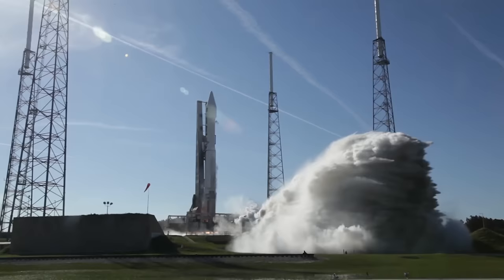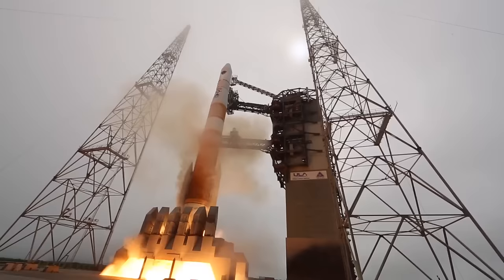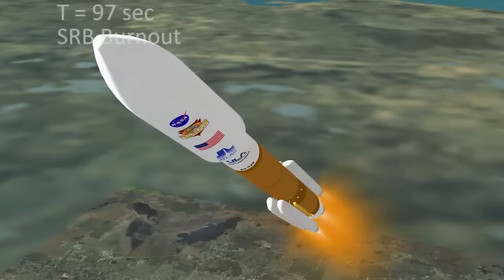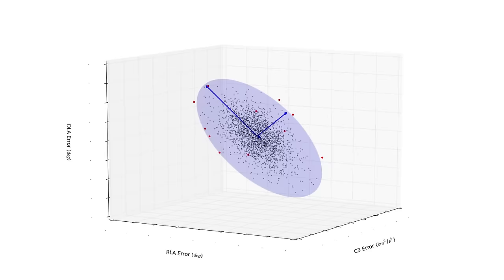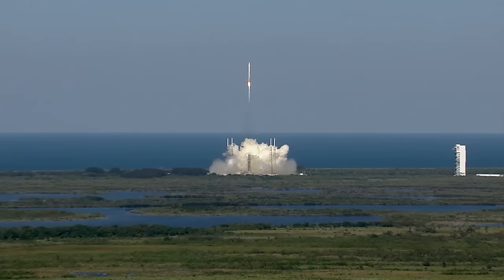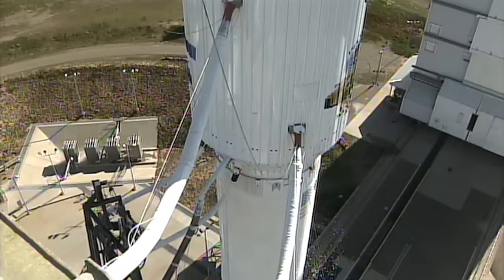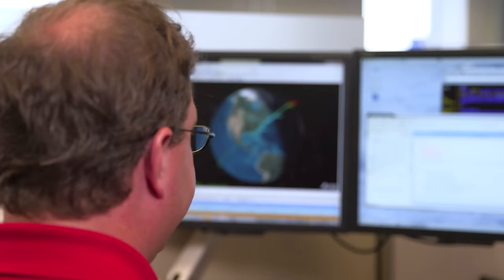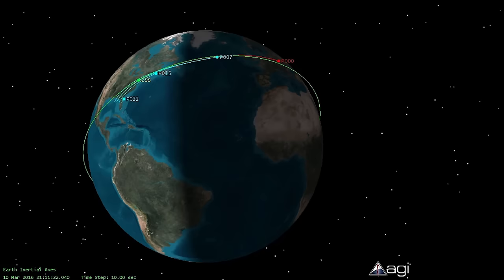What's It Like...to Design a Trip to Orbit